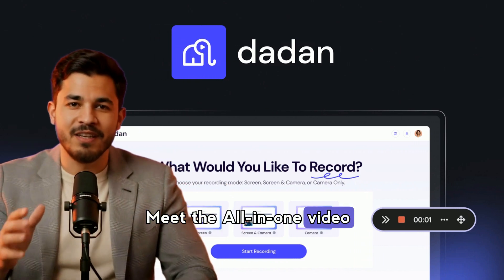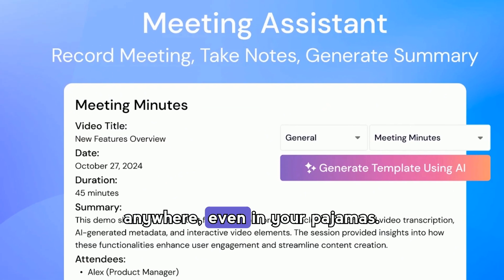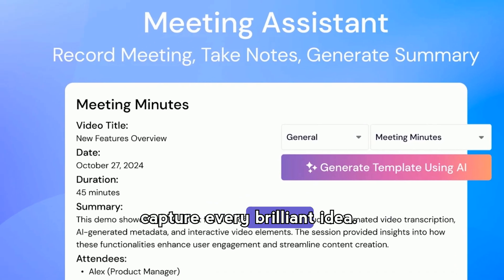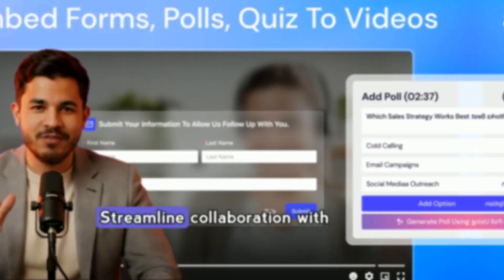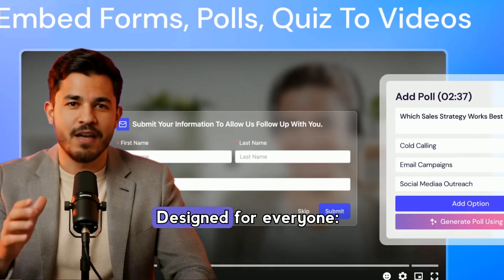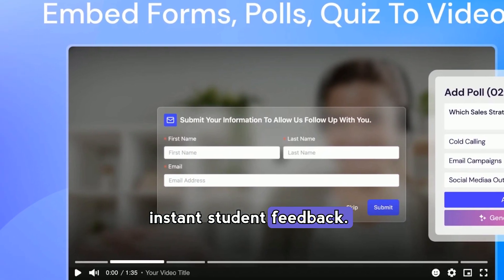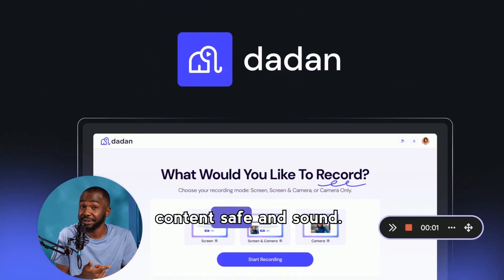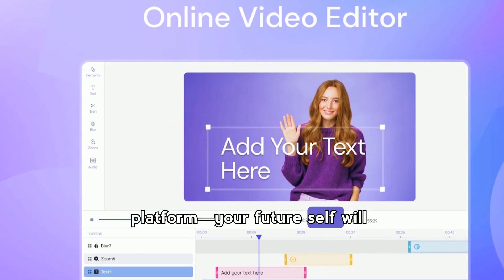Dadan Review: Best AI Video Tool for Interactive Recording? (Loom Alternative!)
If you’re tired of juggling multiple tools to record, edit, transcribe, and share videos — meet Dadan. This AI-powered, all-in-one platform lets you record your screen or webcam, add interactive elements like quizzes and polls, generate transcriptions, and even translate — all without any coding!

Whether you're a coach, marketer, educator, or team leader, Dadan simplifies your video workflow and boosts engagement with just a few clicks.